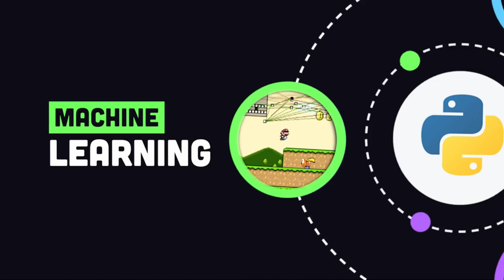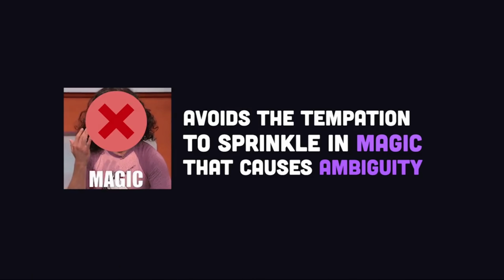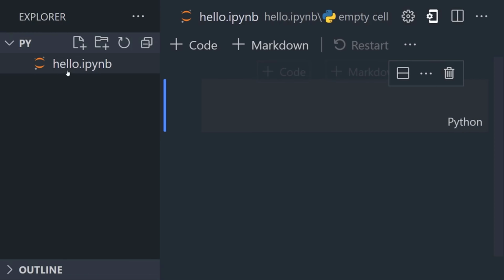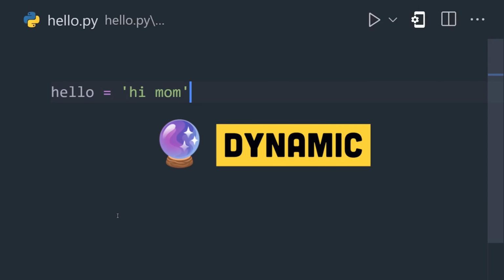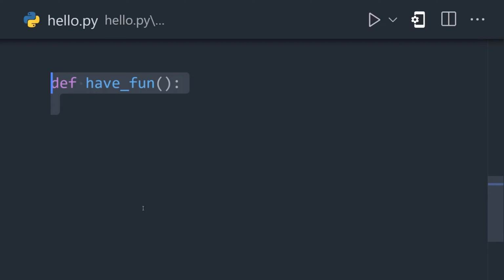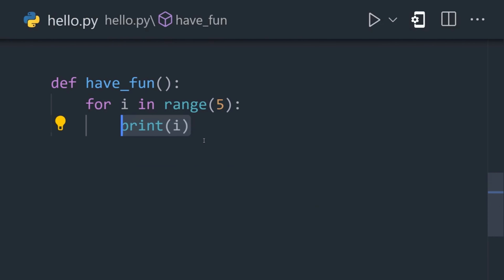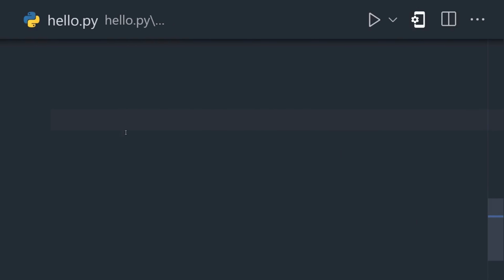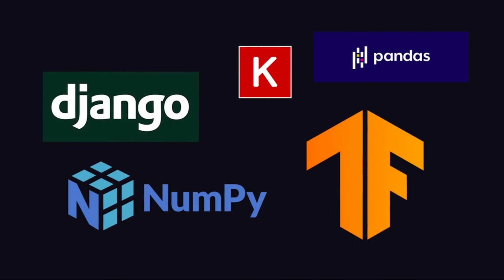python in 2 minutes | what is python? | Introduction To Python | features of python programming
how to works python?
introduction about python
why choose python programming